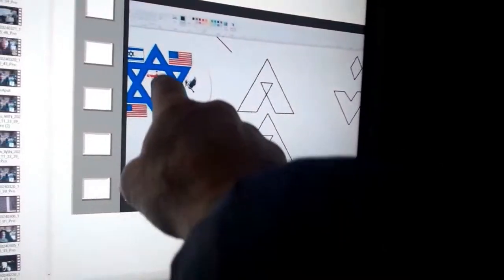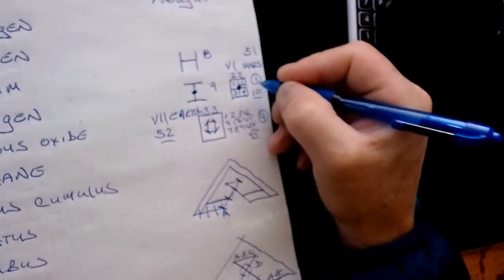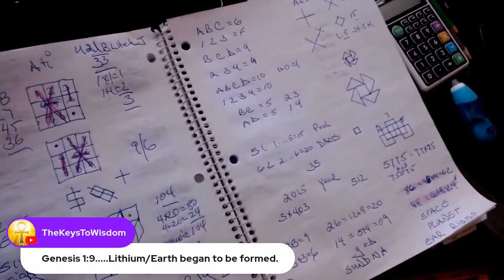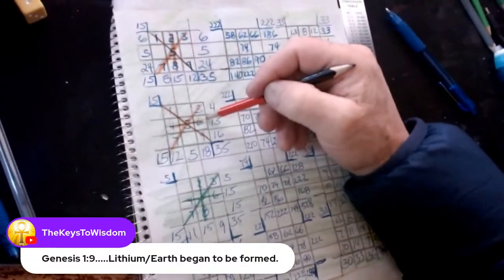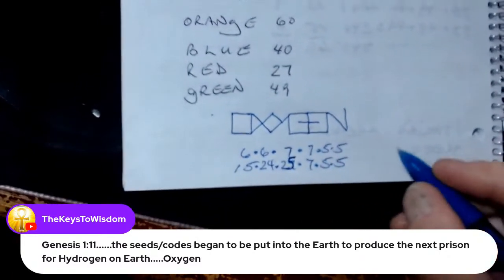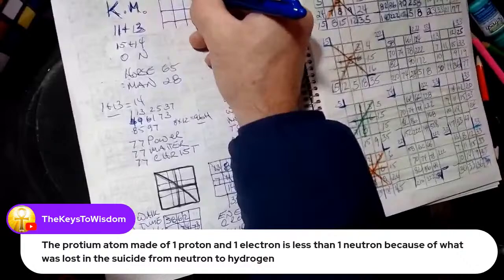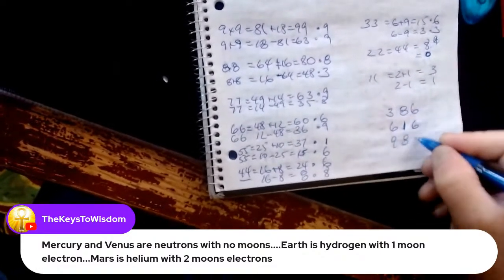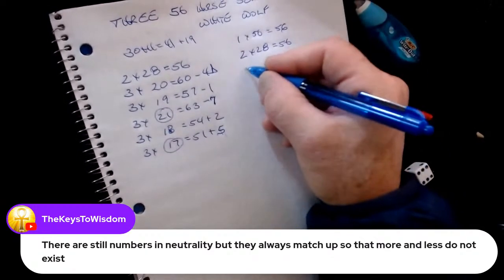WE NEED THE LORD TO PROVE INFRONT OF OUR EYES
THE LORD HAS GIVEN THE ANSWER. THE ANSWER IS IN THE WORD. MANY PHILOSOPHERS HAVE EXPLAINED IN THEIR FASHION A DIFFERENT WAY TO DESCIBE PERSON PLACE OR THING. VERB WERBALLY. WITH THE ACCENT TO COLOR COMENTARY. THE CEMETARY THE SKELETON IS IN bLACK  AND WHITE

Stand on 17, is the Rest Evil 18 Sun 19 Moon 20 Time T Beta World Divided or Controlled 21 is 62 Eleven There is No One Without the Beast , 22 Ape 66 Freedom so what to Do Skip 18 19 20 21 .D 4 is the Mirror or the 4th Corner